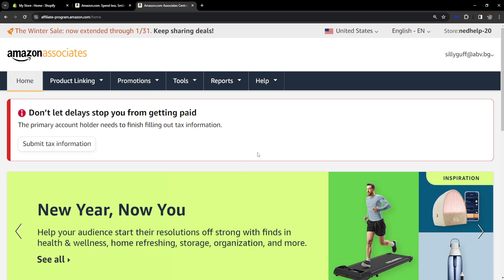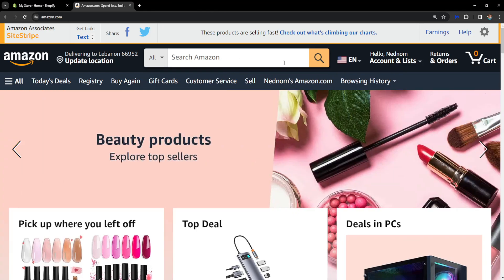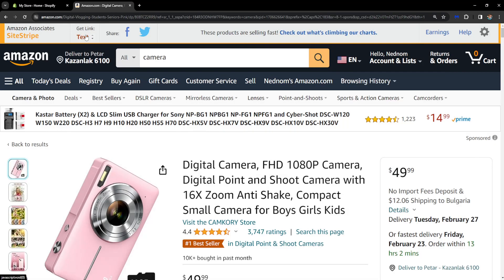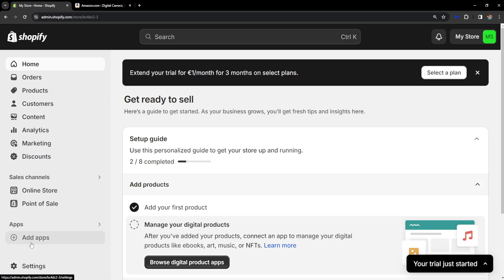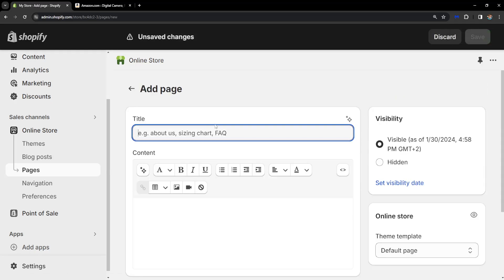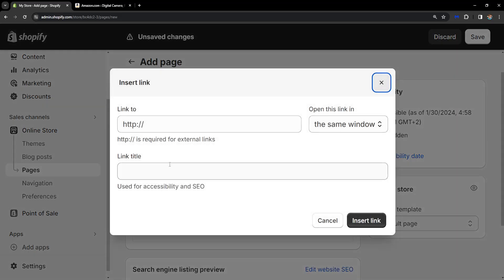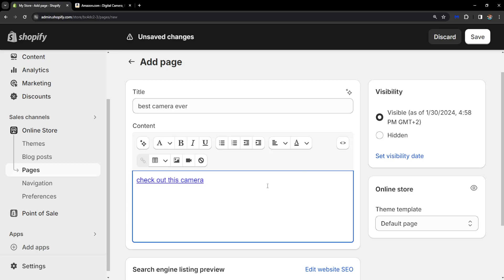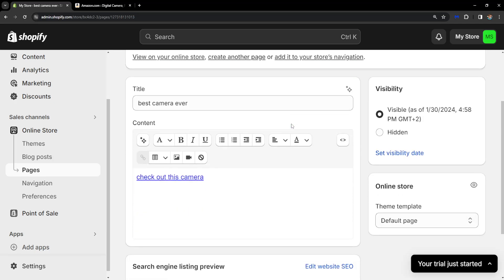How To Add Amazon Affiliate Link To Shopify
In this video I show you how to add an Amazon Affiliate link to Shopify. If you want to learn how to promote Amazon products on Shopify and earn commissions then this is the tutorial for you.